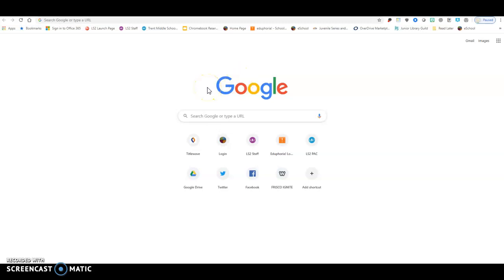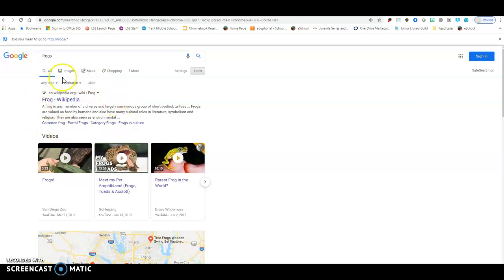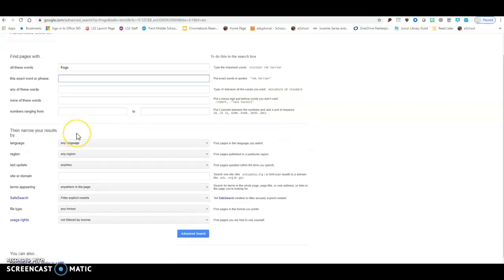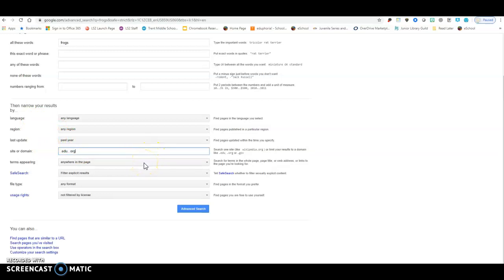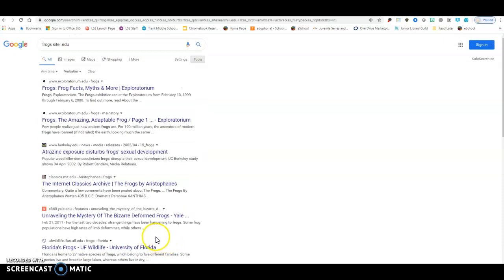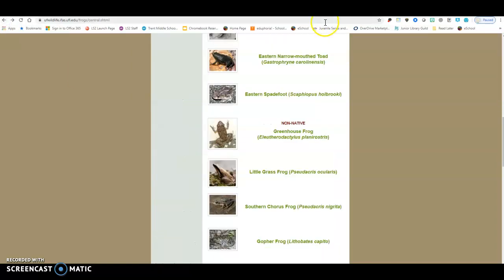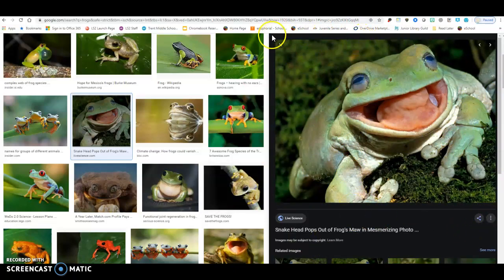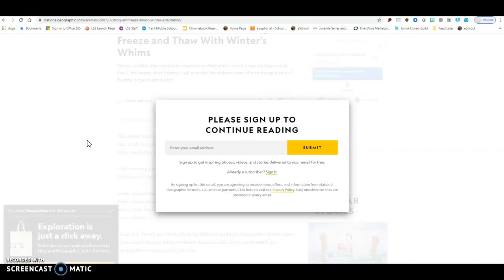Advance Google Search